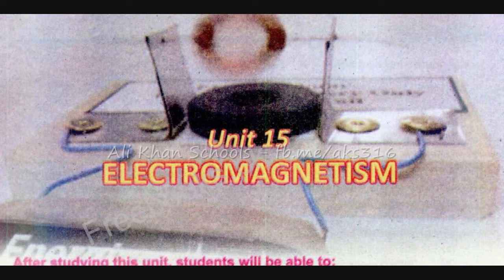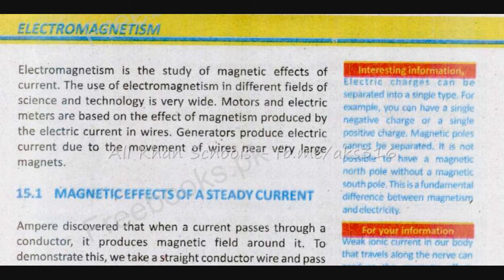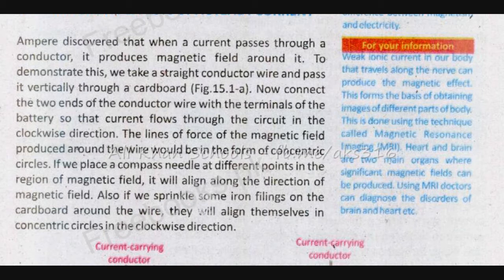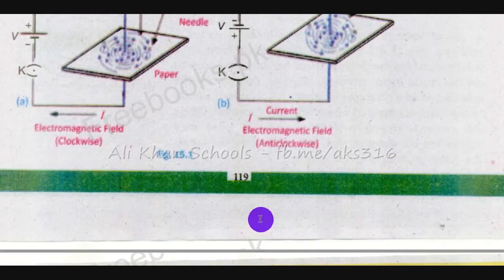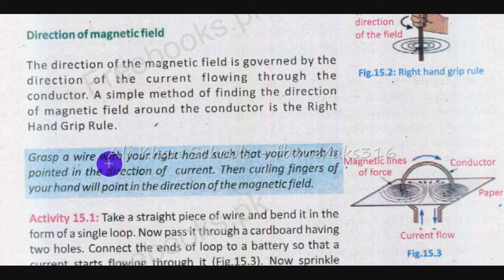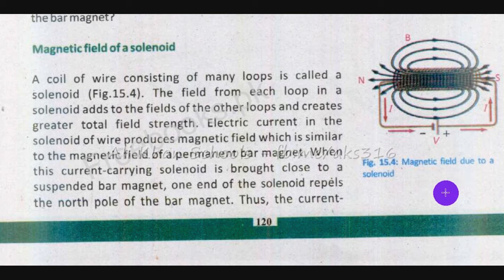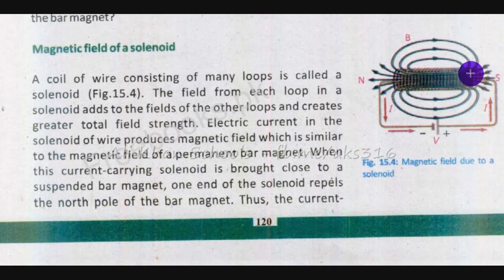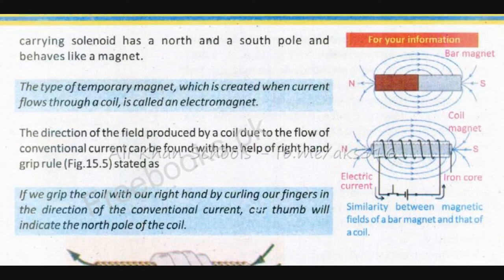Magnetic Effect of a Steady Current - Physics 10th - Unit 15 - Lecture 1 HD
Lecture: Magnetic Effect of a Steady Current

Topics Covered:
Direction of Magnetic Field
Magnetic Field of a Solenoid

Language: Urdu/Hindi
Book: Physics 10th Punjab Text Book Board, Sindh Text Book Board, Khyber Pakhtunkhwa Text Book Board, Federal Government Text Book Board

Ali Khan Schools - Educational Consultant is an educational blog where we share videos for students of Matric (9th and 10th) and F.Sc Pre-engineering (Part I and II) class for preparations of their Board examinations. We are providing these video lectures free of cost which will not only save your tuition fee but also help you preventing from buying reference book. So just follow our channel on Youtube:

Ali Khan Schools
Educational Consultant and Tutor